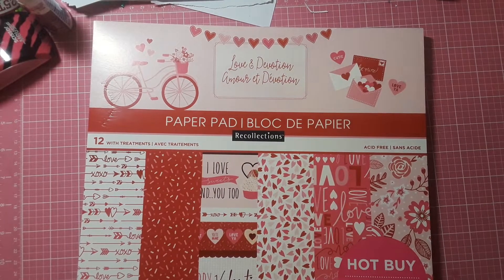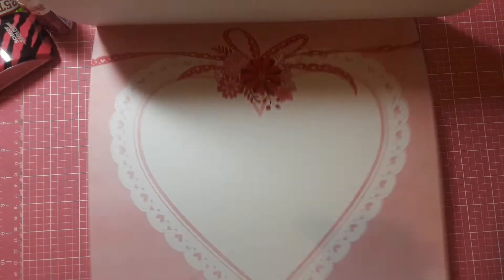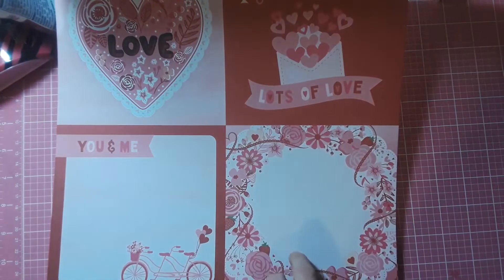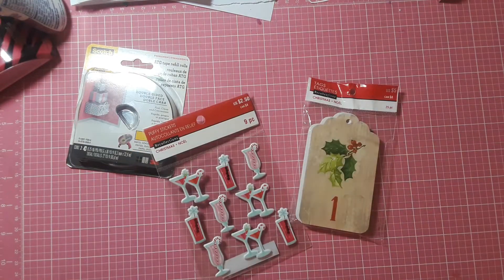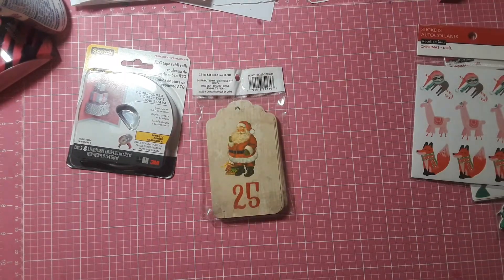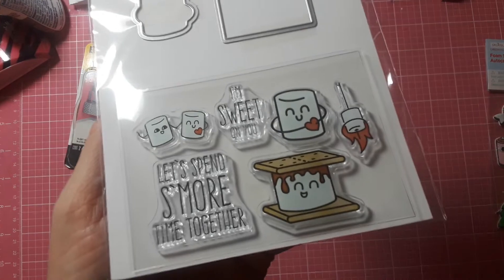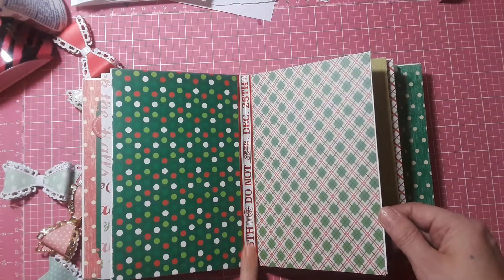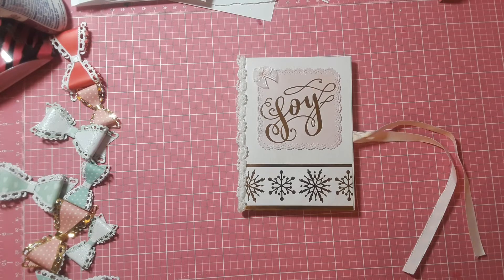Small Michael's haul valentines day paper!